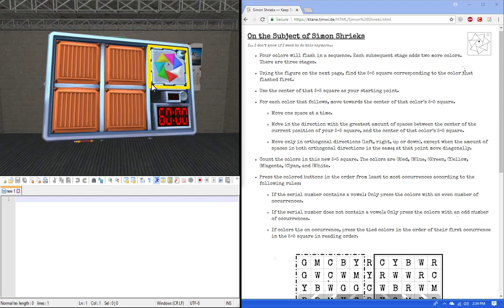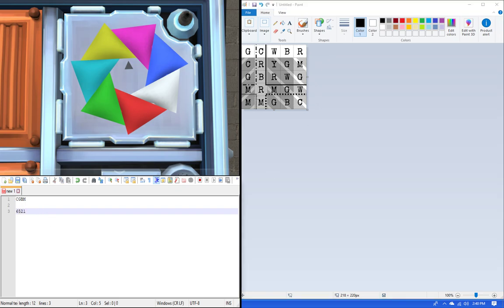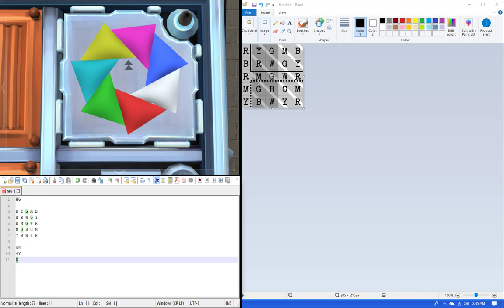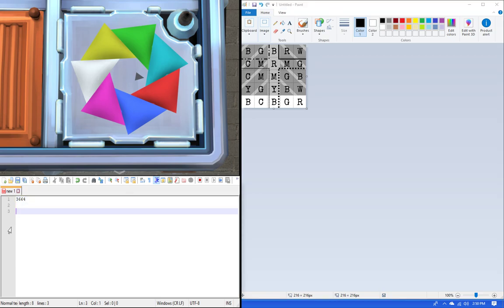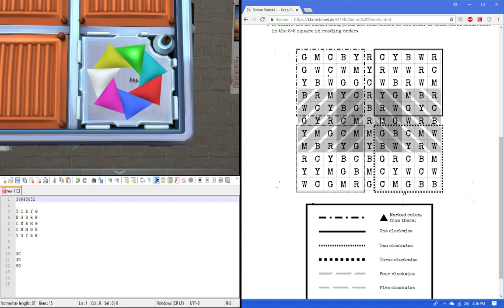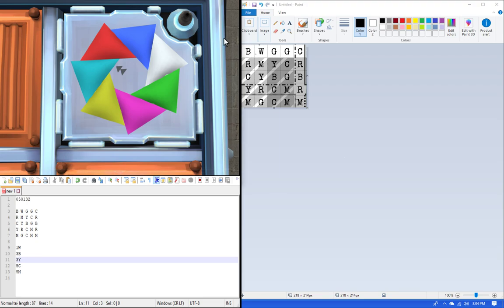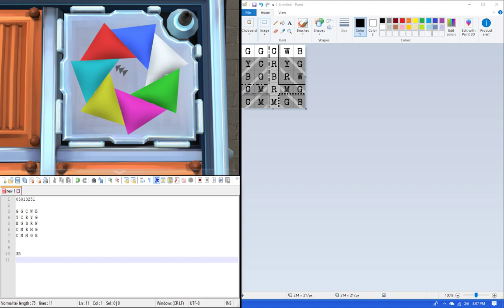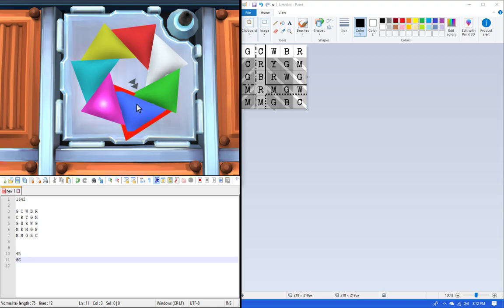KTANE - How to - Simon Shrieks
Video tutorial of the Simon Shrieks module in Keep Talking and Nobody Explodes.